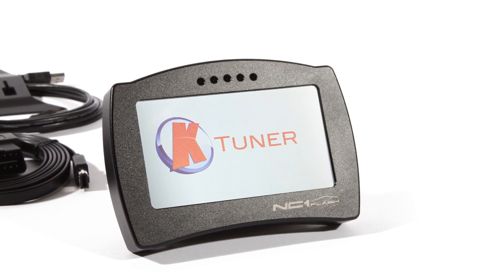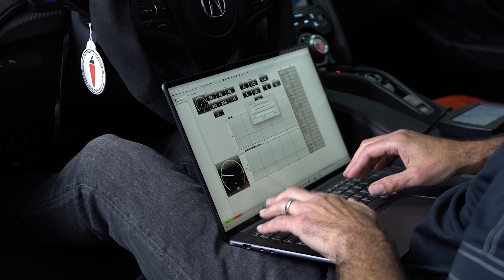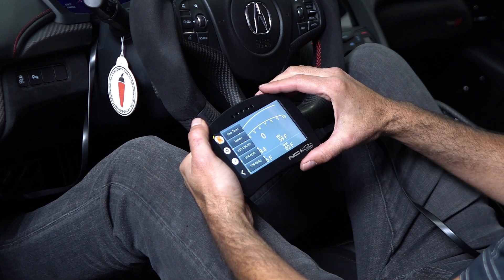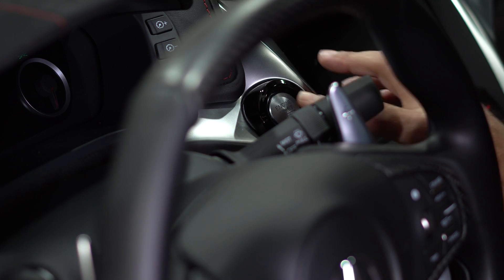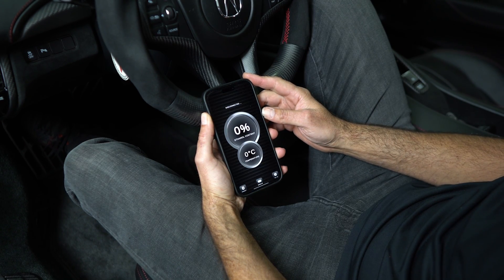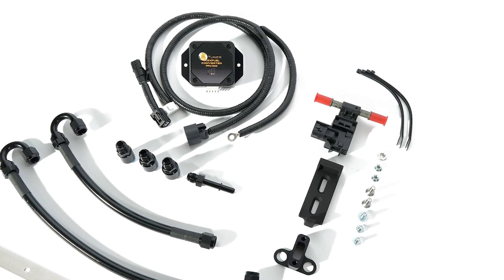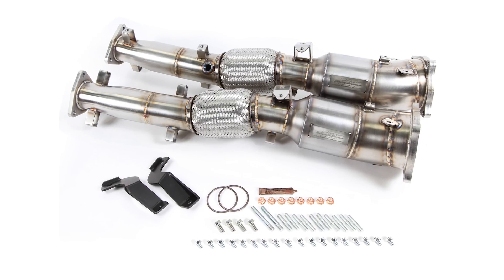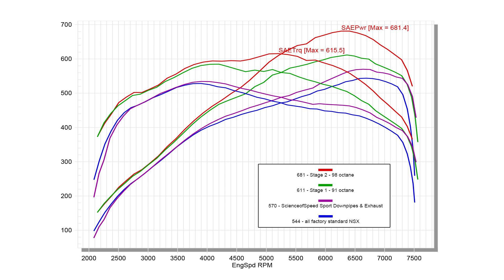680+ Wheel Horsepower From Your NSX using KTuner Stage 2 & ScienceofSpeed Ethanol Monitoring Kit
Building upon Stage 1, the Stage 2 calibrations from ScienceofSpeed increase wheel horsepower output of your NSX race car to over 680 horsepower. Stage 2 requires race fuel or E40 FlexFuel. Watch the video for more details.